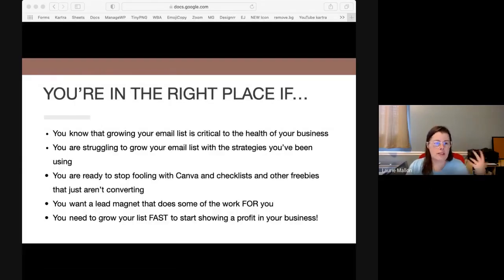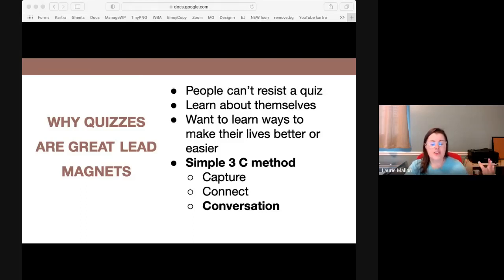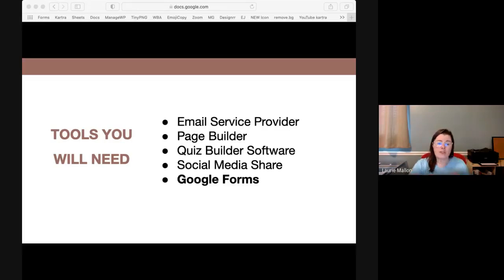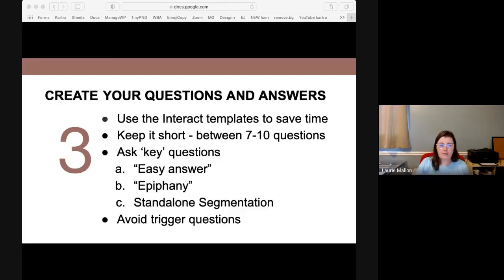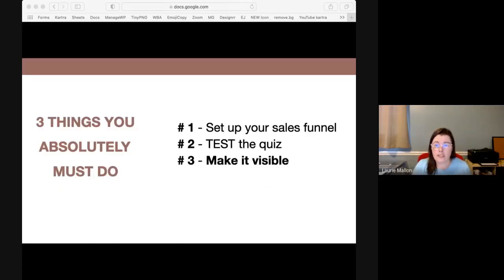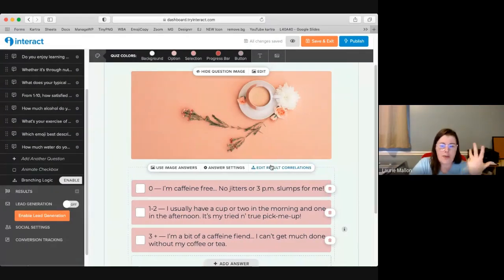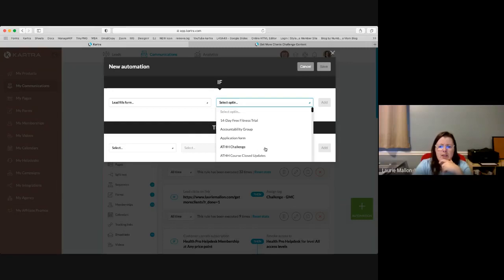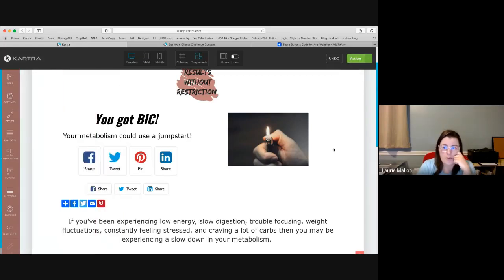Using Quizzes as a lead magnet